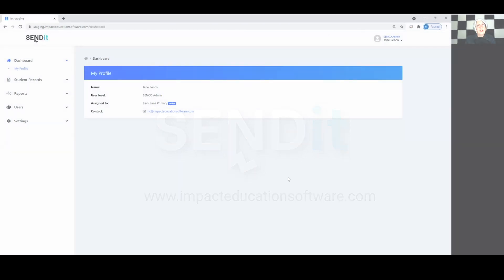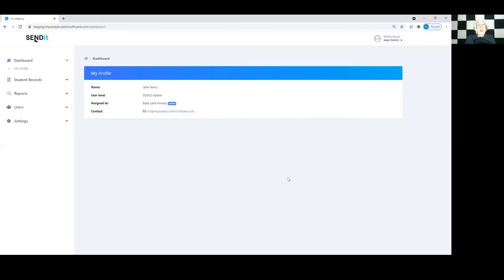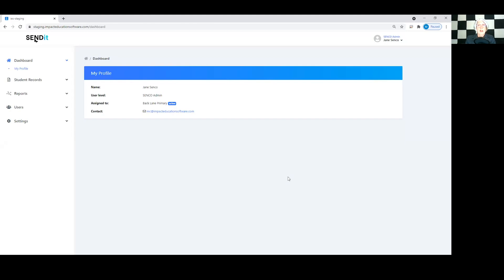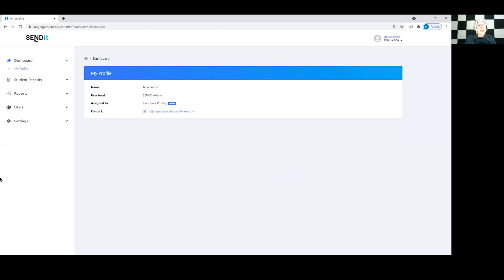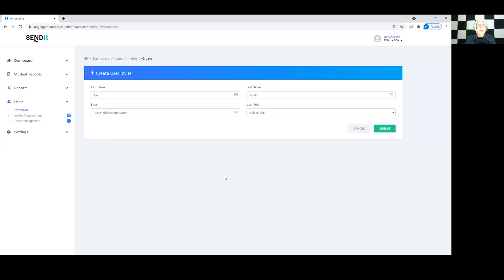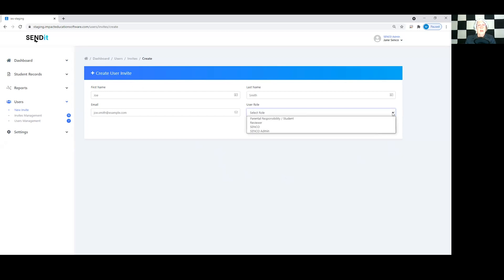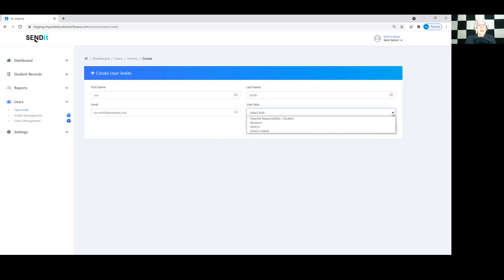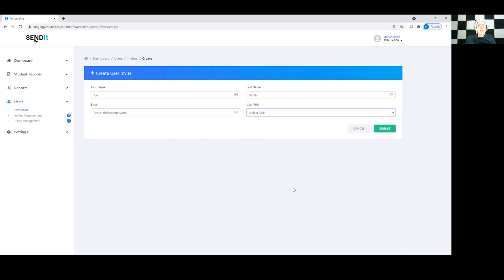SENDit 1.0 - User Invites. (Select high quality 1048pHD by clicking the gear icon!)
SENDit Tutorial 1 - Invite new users
[Best viewed in HD! - Click the gear icon bottom right]